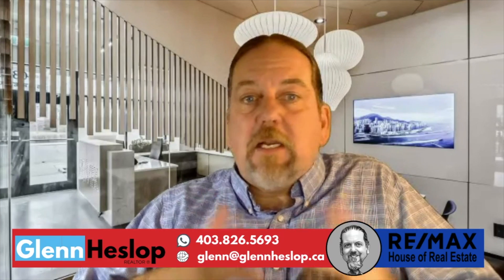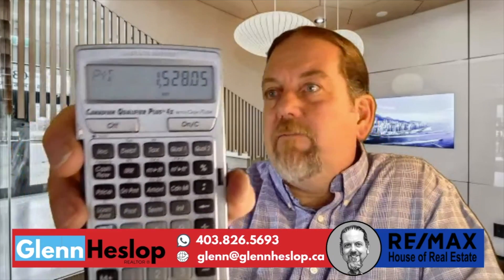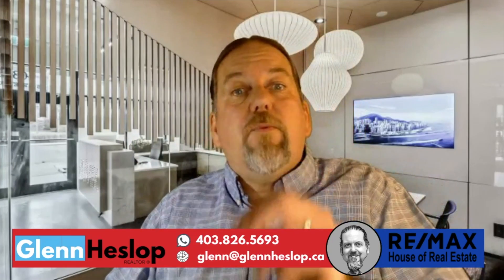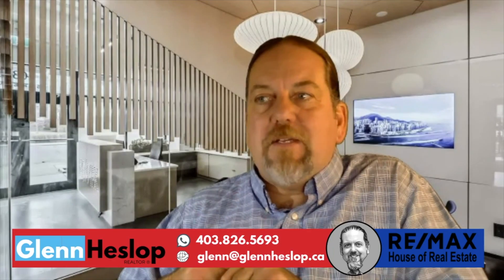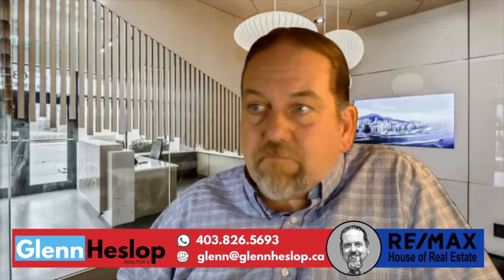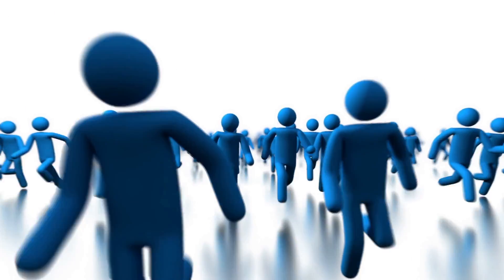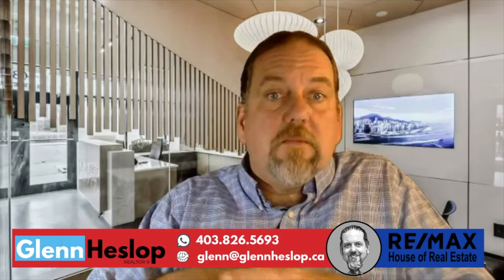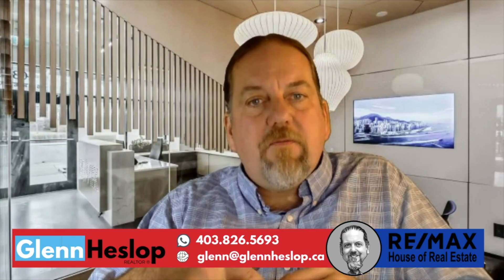NOW is the time to SAVE $18,975.60 on a HOUSE PAYMENT!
What is making the housing market a bit hot right now?  It is at least in part because thousands of people have figured out what I am about to tell you - why NOW is the time to save thousands on a mortgage payment - $18,975.60 over the next five years and possibly take YEARS off of your mortgage!